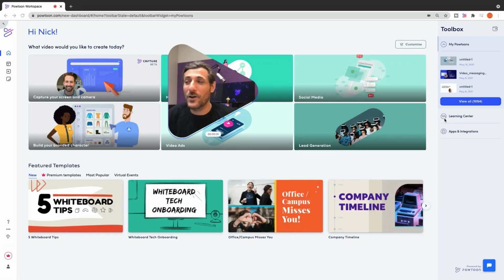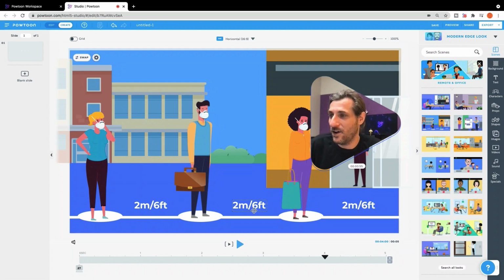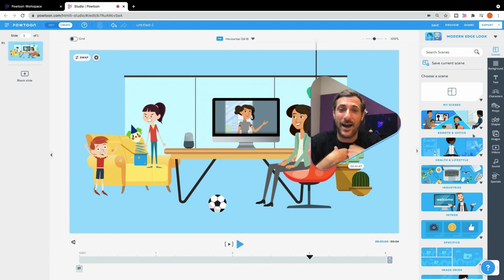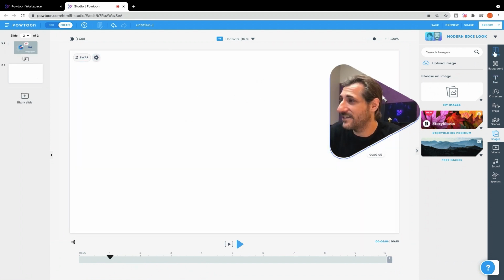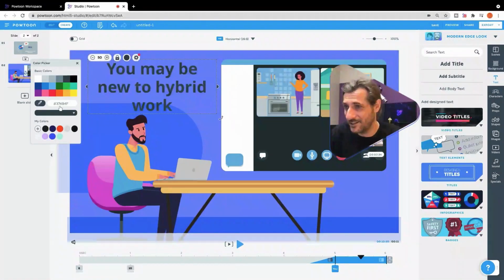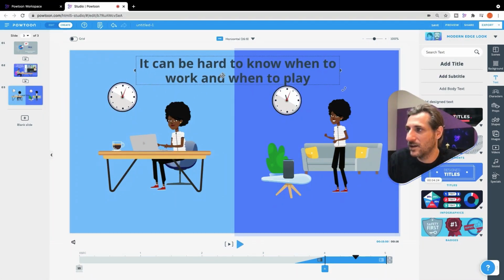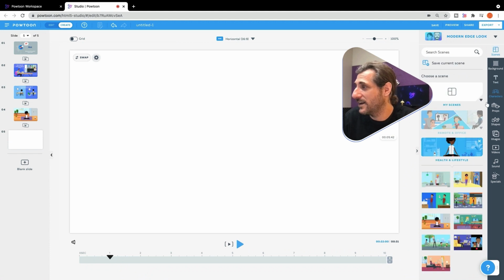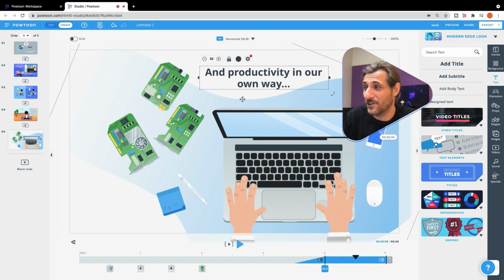How to Make Animated Videos in No Time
Animated videos may be the most persuasive, valuable, and popular types of video for marketing and internal communications alike.

In this video, we take you through the essential steps you need to take before you make your video, while you're perfecting it, and after you've exported for maximum video success.

Powtoon is a leading video creation platform for making your own awesome, short videos and presentations. Powtoon empowers anyone to easily produce professional-looking videos and presentations, without the need for any design or tech skills.

Over 30 million people across the globe, including 96% of all Fortune 500 companies, Ivy League universities, and leading SMBs actively use Powtoon to the point that a new Powtoon video is created every second of every day.